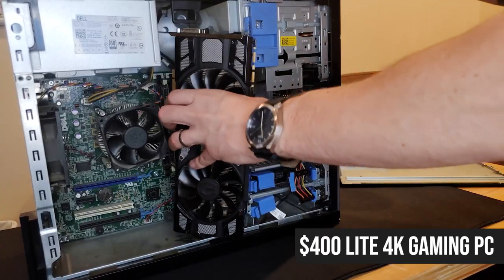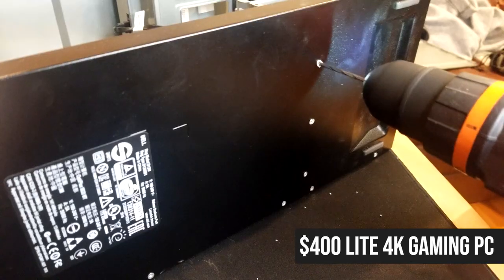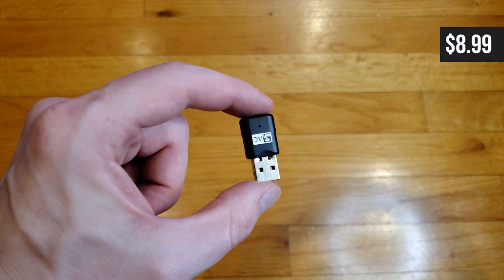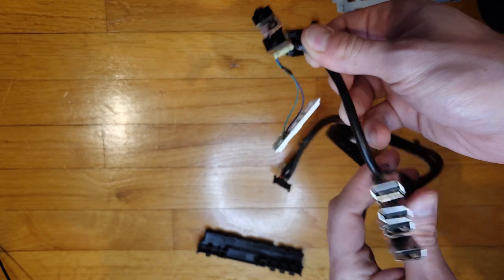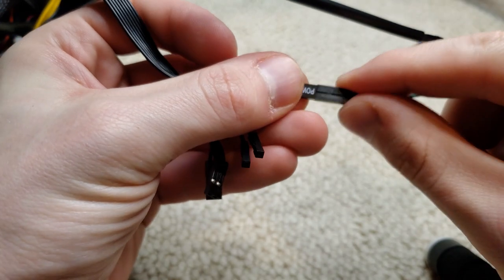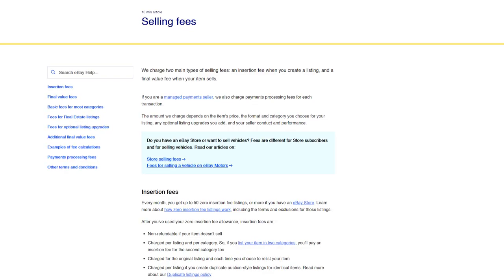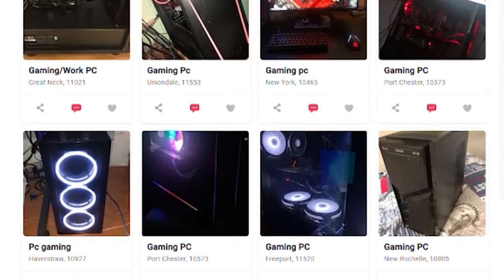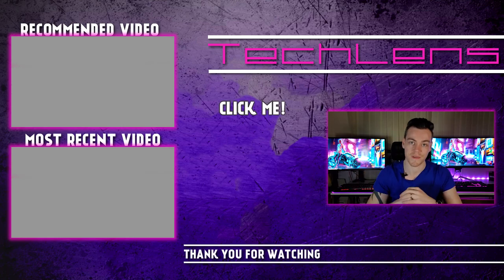💸💰💸 How Much Did I Make?... A REPEATABLE WAY to Flip PCs For Profit - You Can Too!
Make Money Building Computers, Make Money Building PCs, Flipping Computers, Flipping PCs, Make Profit Building Computers, PC Building Side Hustle, Selling Used Computer, Computer Build Sale, Make Money From Building Computers

But today we are going to get Derek beautified and sell him on for profit onto a new and loving home. How much profit can we make? lets find out!

Products Used (This Video):
► Different WiFi Adapter (One I used is now unavailable)
► Front Panel Extensions

► Used Cases

► Used Sound Cards

Products Used (Previous Video):
► Kingston a400 SSDs
► Thermaltake 430w
► Thermal Paste

► Dell 9020 i7

► GTX 1070

► Dell Power Adapter

Dell 9020 Manual - this will help if your unsure about the cables